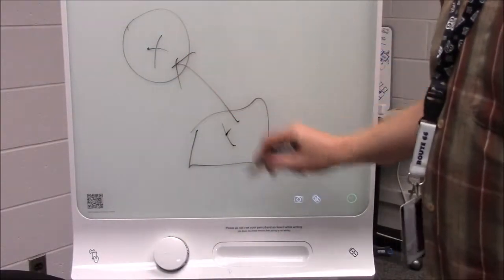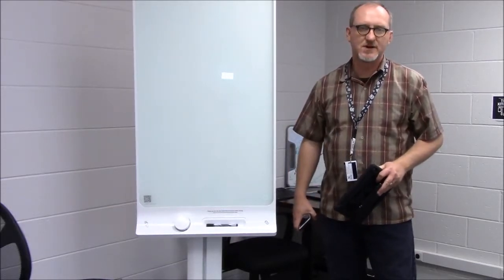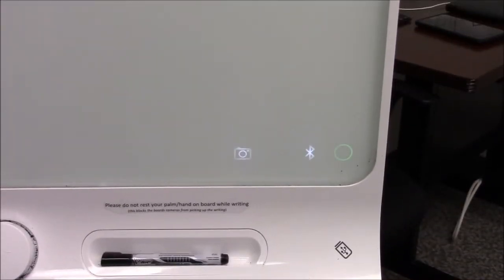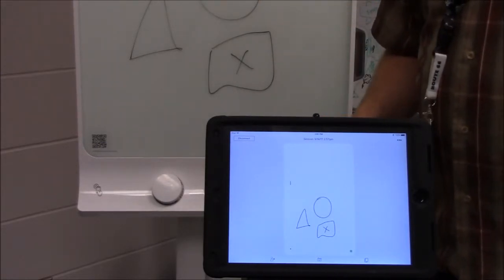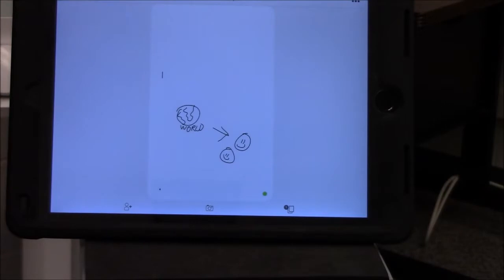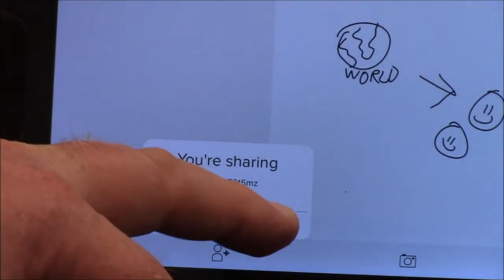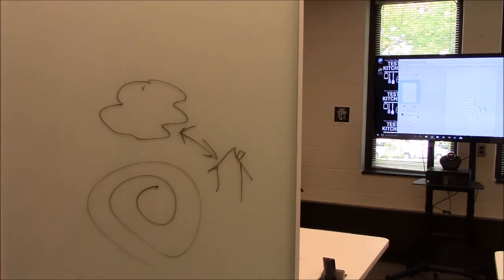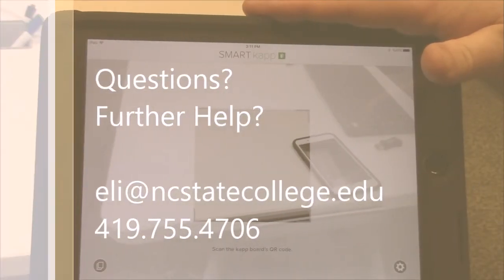Brief Orientation to SMART Kapp Board (Fall 2017)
A brief orientation to the SMART Kapp boards at North Central State College, with basic use, USB Flash Drive Capture, Mobile Device connect and Sharing the live Board sessions with others.